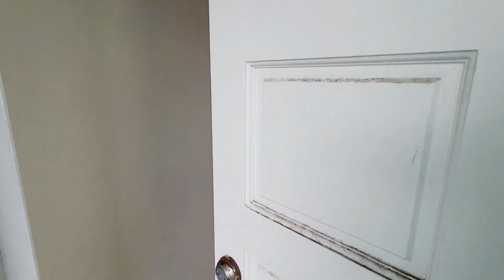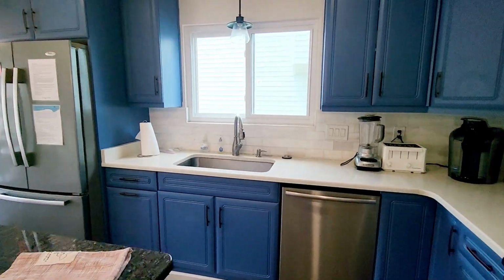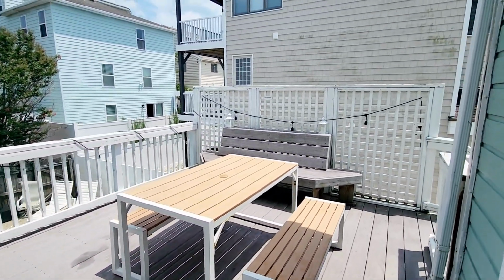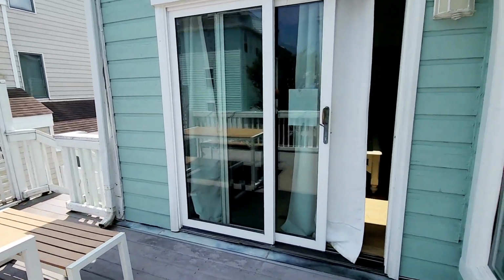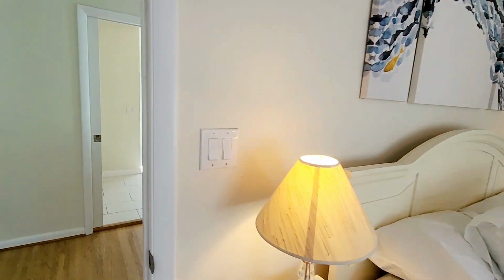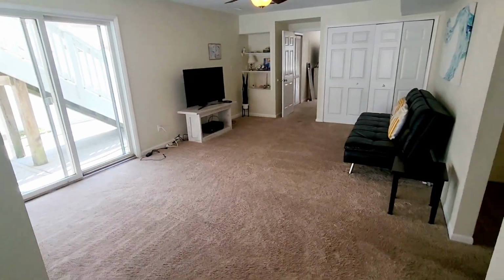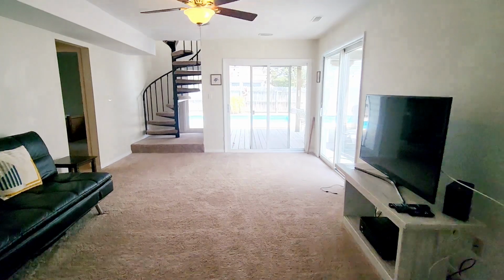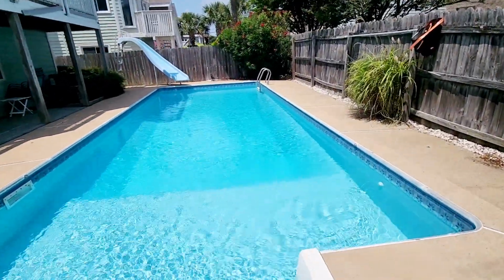Sunny Daze: Croatan home for large families with a pool and slide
Enjoy your time at Croatan beach while still being close to the nightlife of the Boardwalk and Virgnia Beach's premiere surfing spot in this amazing home!

The best of this home:
- Solar heated salt water pool, enjoy all year long!
- Fully equiped kitchen
- Brand new renovated master bathroom with rainfall shower
- Beach and pool equipment available
- Mural decor for a unique vibe
- 4 bedrooms
- Linens and amenities provide
- Free parking
- In unit laundry
- Multiple patios to catch the sunrise

From the driveway and garage, we can accomodate up to 4-5 vehicles depending on the size of your vehicles. Please do not park in the street. Up the stairs on the right is how you access the home.

Walk in to the open air feel of the second floor of this home. You'll catch a living room with a beautiful and unique mural on it that covers the wall and adds a unique vibe to your stay you won't experience anywhere else. This space is the perfect size to hold everyone in the house to gather around for a game night, movie night, or just to catch up and talk!

Once you pass the living room, you'll walk into a beautifully designed and brightly colored kitchen that fits perfect in the beachy vibes the home is going for. This kitchen is fully equipped with truly everything you need to meal prep, store, and clean for any sized meal you want to cook for your family. We have all the appliances to make this a breeze - full refrigerator, freezer, dishwasher, oven, stove, and microwave. Pack your coffee so you can enjoy some fresh brews early in the morning! There's also a cute little breakfast nook area for a smaller group to gather around.

Branching off the kitchen is the spacious dining table that can feed everyone at once! Gather around here as a family, because we know this space is truly where memories are made.

Past the kitchen, down the hall, you'll walk past a full bath with a shower and tub combo and then you'll find the first bedroom in the house. This is a full bed bedroom with plenty of storage in this bright colored blue and gold room that will catch your eye. Enjoy access to the patio that you can access from this bedroom and from the living room to get some privacy from the pool deck but enjoy the same views and the ocean breeze. This patio also has outdoor dining area in case anyone wants to eat outside! Don't forget to open up the grill for some delicious barbecue to really elevate this summer experience.

Right by the kitchen is the stairwell leading upstairs to a private suite floor! With a cute window to say hi to the people downstairs you'll pass, you will walk into a king bedroom that is very spacious and has a full length mirror, TV, private patio, and plenty of storage for those who love to pack prepared.

Across the hallway is the private bathroom. This is a recently renovated bathroom that feels like a spa! Not only is it beautifully designed bright white but it has a huge shower with 2 standard shower heads and a rainfall shower. This shower is perfect for two to shower in at a time, or if you need all the kids to rinse off at the beach at the same time in their suits, they can comfortably fit!

The first floor is accessed by a fun spiral staircase in the living room. Down the stairs you'll open to a large common space that is perfect for loads of fun - set up a video game tourney, break out board games, space to have fun and creative games, or settle in for a second movie night. This space also has a full-sized futon bed in case you need another sleeping area for someone!

To the right, you'll find the floors full bathroom designed to be for up to 6 people if the downstairs was full. This space has a shower / tub combo perfect for any age of people staying in the home. We love providing basic amenities like shampoo and conditioner in case you forgot something, so be on the lookout for those!

Next to the bathroom is the first bedroom on this floor, featuring two twin beds. The second bedroom, past the common area has another full bed that can sleep up to two people. The second bedroom has a cute little reading nook area in case you have a bookworm who is staying in that space!

From this floor you can access the pool deck with tons of places to sit for the whole family. The grill is located on this floor, as well as any pool toys or floaties you may want to have during your stay. Relax in this salt water pool any time of day to really embrace the relaxation Virginia Beach and time away from work can bring.

For more content, follow us @anchorrealtyvb on Instagram!